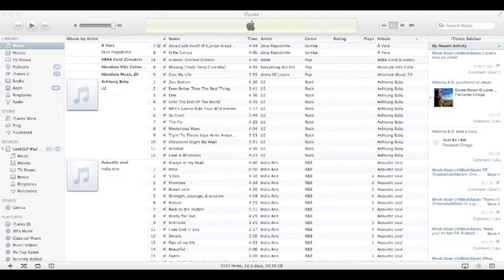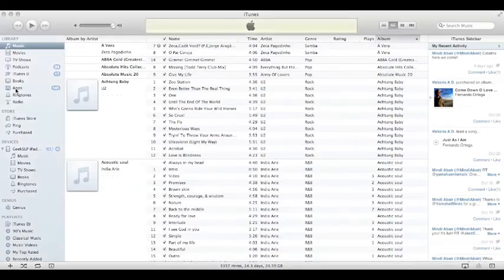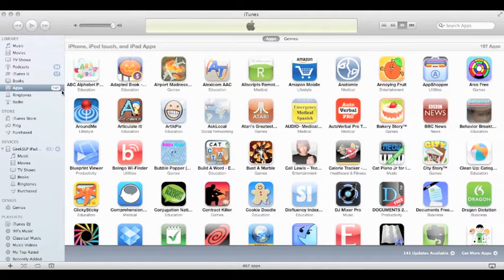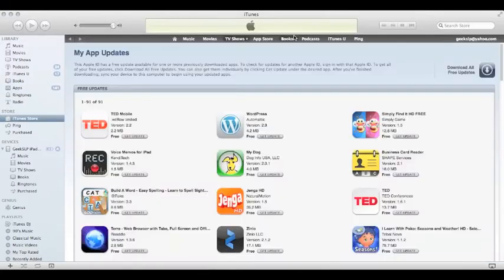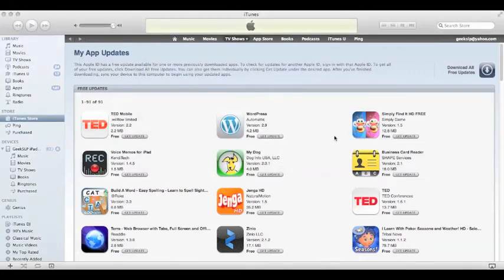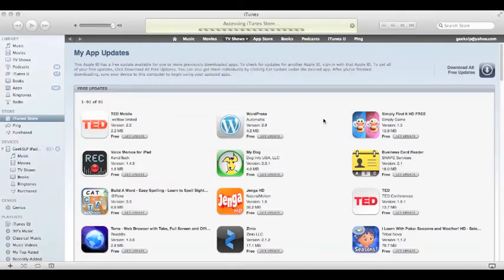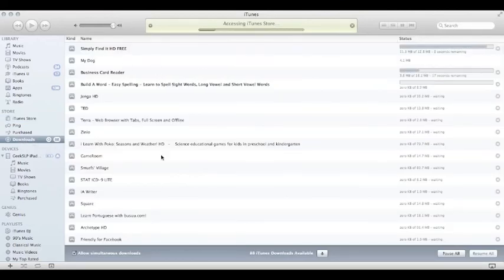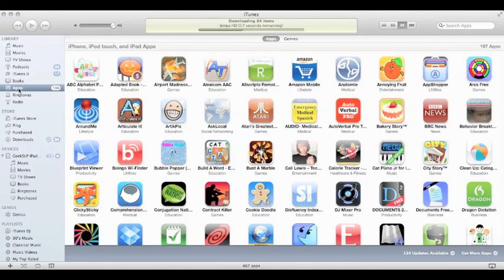Updating apps using iTunes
On this short episode, I will show you how to keep your app up to date using iTunes.